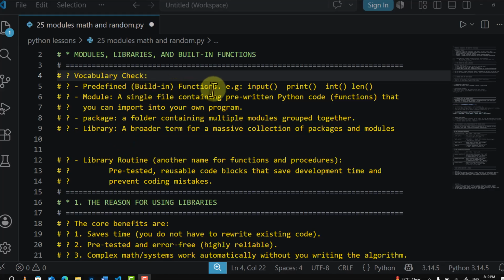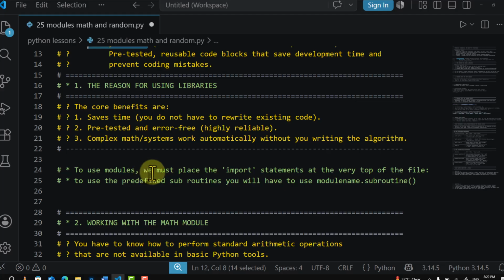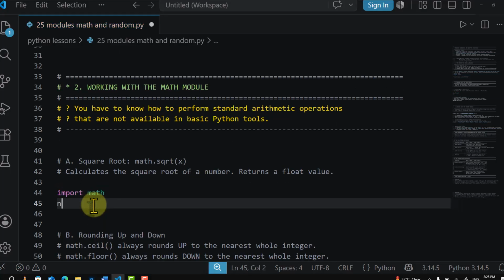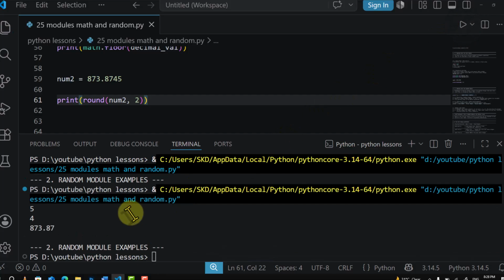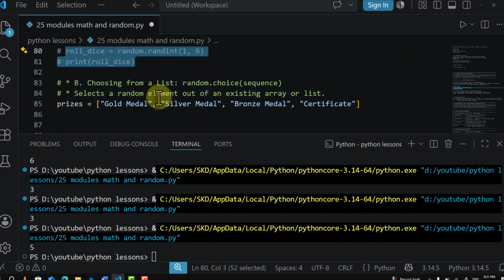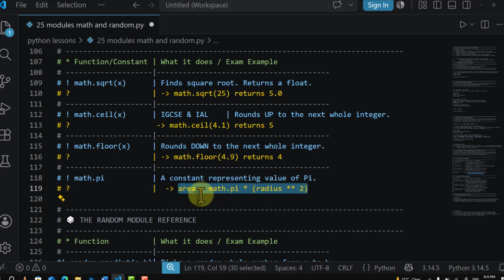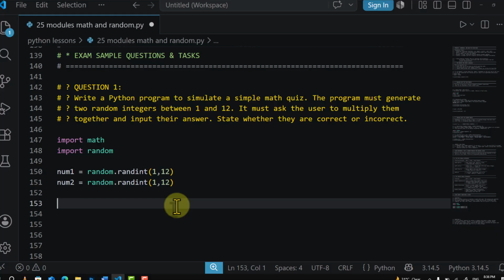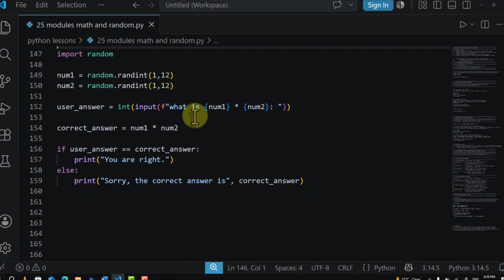24 Mastering Built-in Libraries (Math & Random) + Practice | IGCSE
Don't reinvent the wheel! In this video, we introduce Modules and Libraries in Python, focusing on two of the most heavily used built-in libraries: MATH and RANDOM, perfectly mapped to the Cambridge IGCSE Computer Science (0478 / 0984) syllabus.

Python comes packed with pre-written code that can handle complex mathematical equations or generate unpredictable values instantly. In this lesson, you will learn how to import these tools and apply them to solve common exam-style algorithms.

In this tutorial, we break down:
- The fundamental concept of Modules and Libraries (and why they save time).
- How to use the 'import' keyword to bring code packages into your program.
- The Math Module: Essential functions like math.ceil(), math.floor(), and math.sqrt().
- The Random Module: Generating numbers using random.randint() and making random choices.
- Live Practice Questions: Solving real algorithm problems (like a dice simulator or a rounding program).
- How library functions translate into standard IGCSE exam Pseudocode.

00:00 Predefined Functions, Modules, Packages, and Libraries
02:18 Reasons & Benefits of Using Libraries
03:07 Importing Modules and Basic Syntax
04:55 Working with the Math Module (sqrt, ceil, floor)
07:50 The round() Function
09:34 Working with the Random Module (randint, choice)
13:26 Summary of Key Math & Random Functions
15:19 Exam Practice: Simulating a Math Quiz in Python